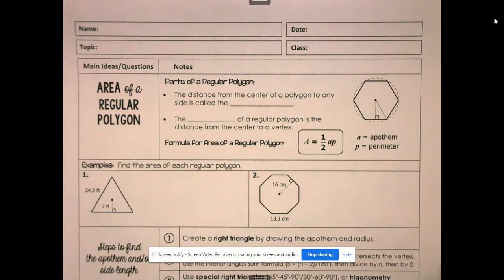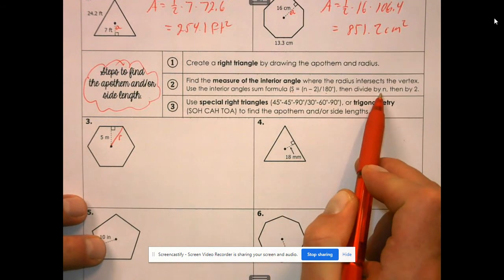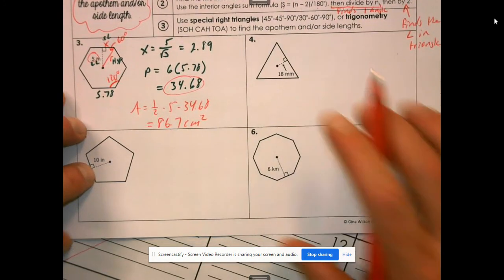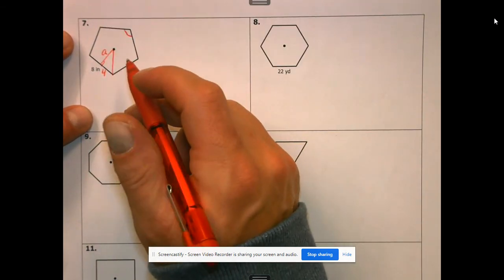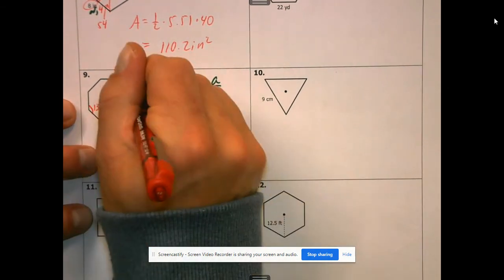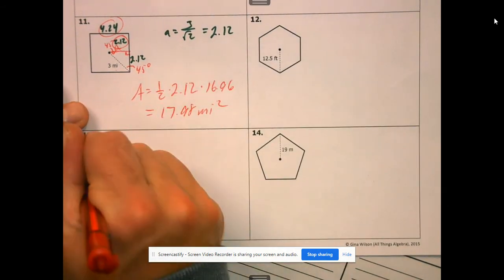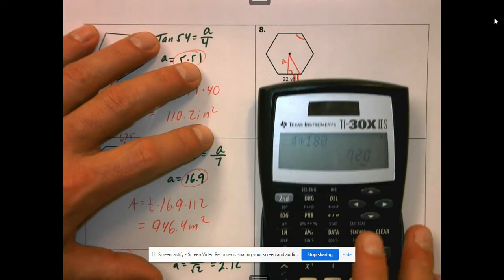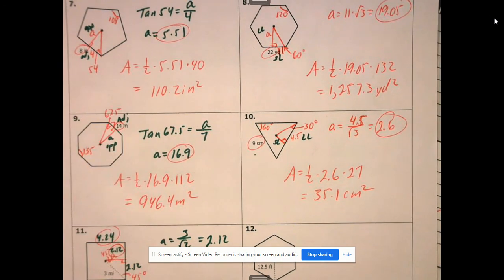Area of Regular Polygons